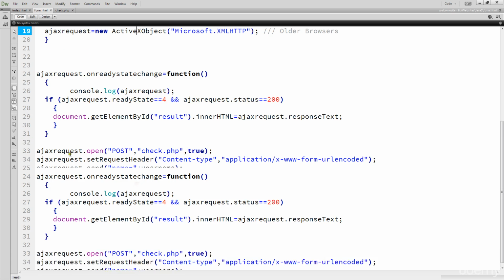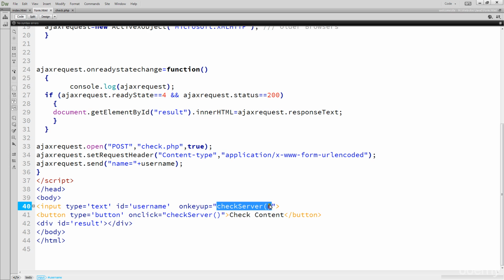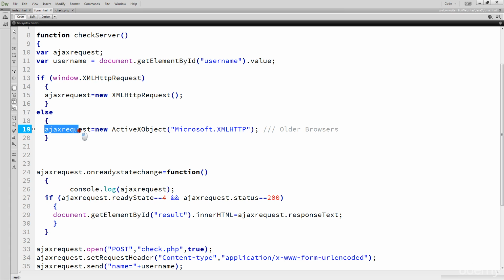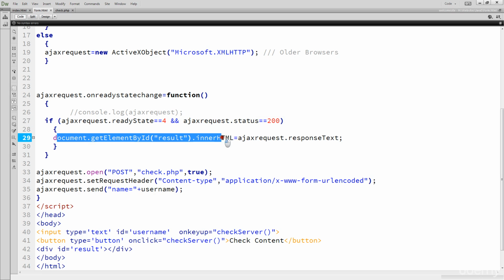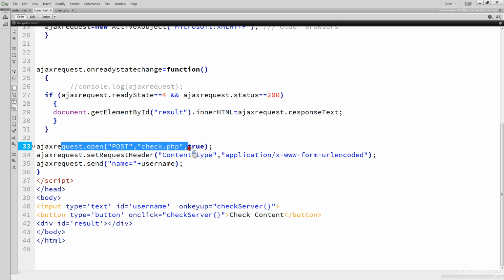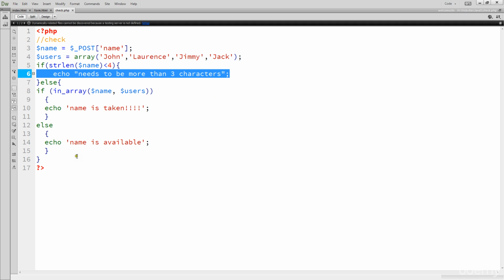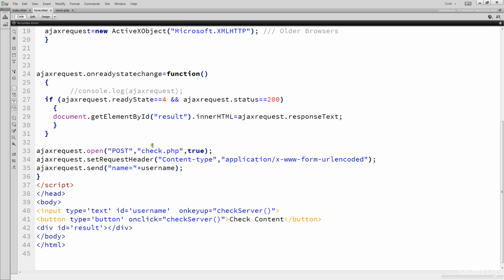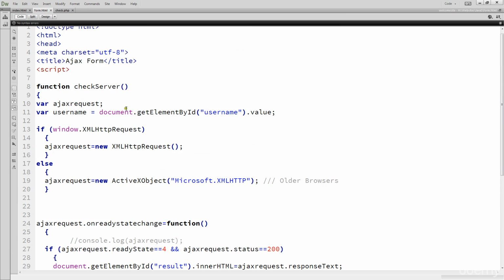009 AJAX Dynamic Form Summary review